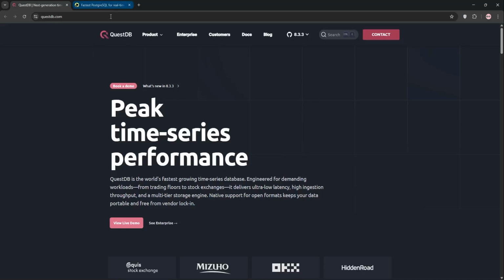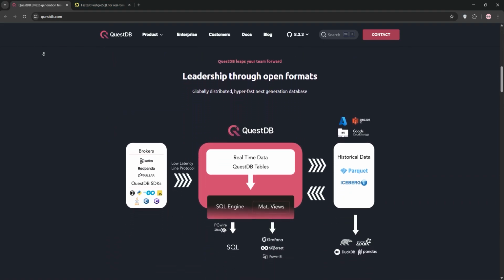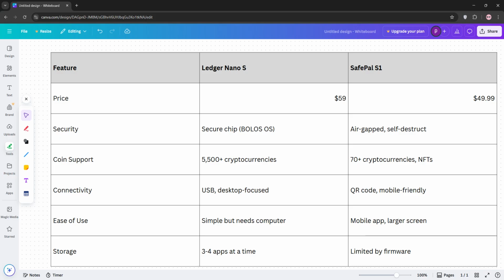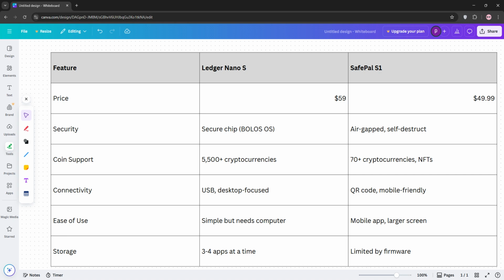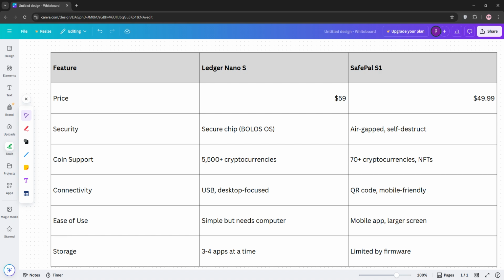Ledger Nano S Vs Safepal S1 | Which Cryptocurrency Hardware Wallet Is Better in 2025?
In this insightful video, we compare the Ledger Nano S and the Safepal S1 - two top-tier cryptocurrency hardware wallets of 2025. We delve into their key features, security details, and user experience, helping you discern their strengths and differences. Watch to make an informed decision on which wallet best suits your cryptocurrency needs.